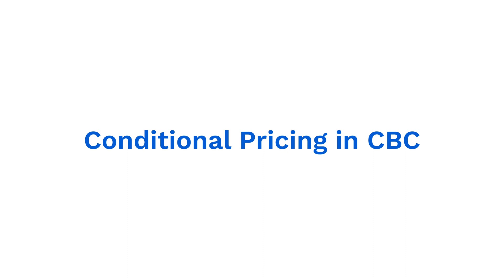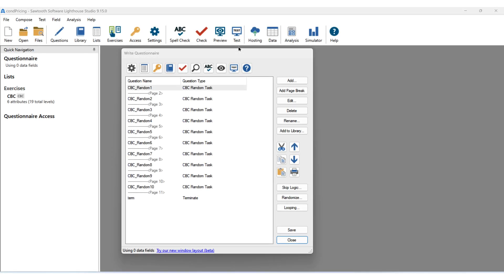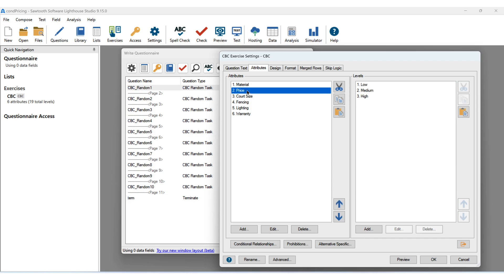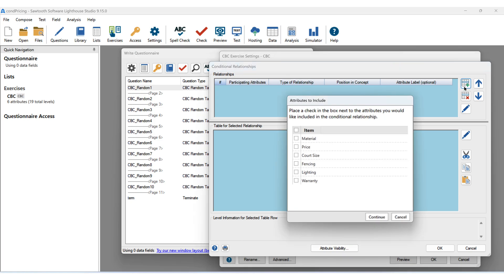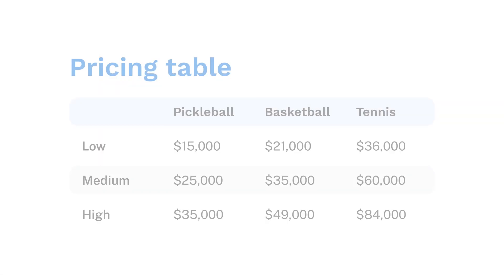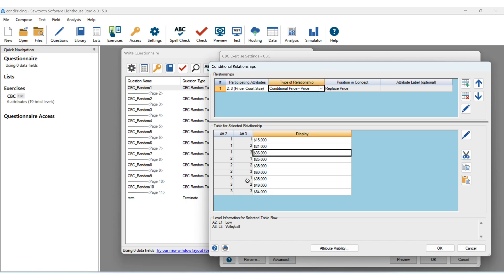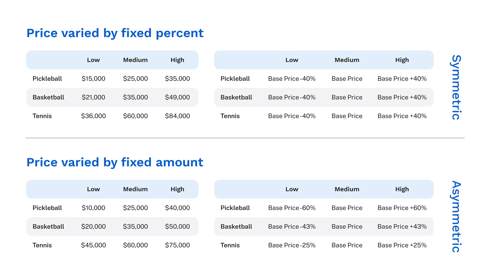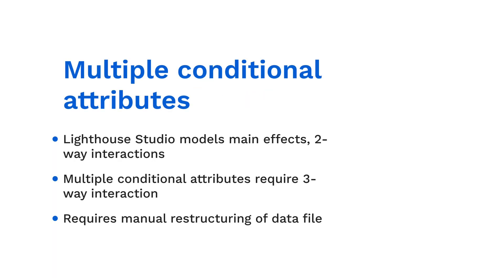Conditional Pricing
An explanation and example of conditional pricing in Lighthouse Studio- an advanced feature of CBC that allows researchers to customize the display of prices in their conjoint exercises.